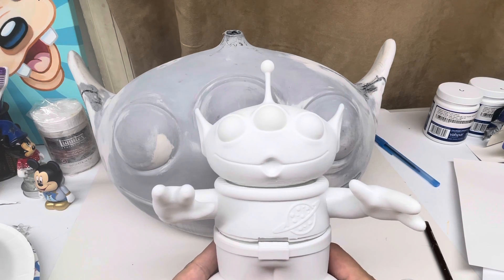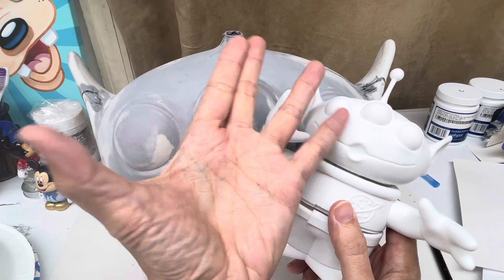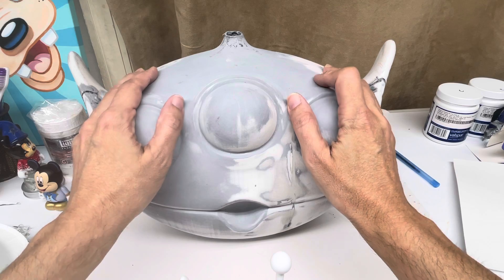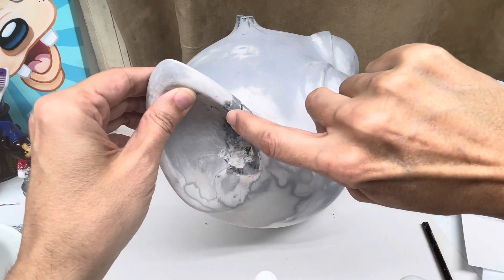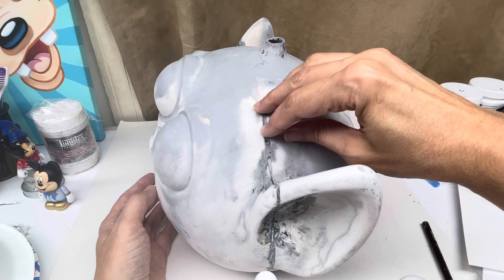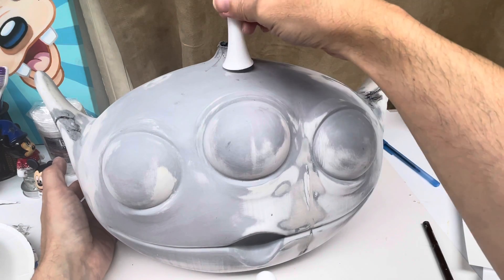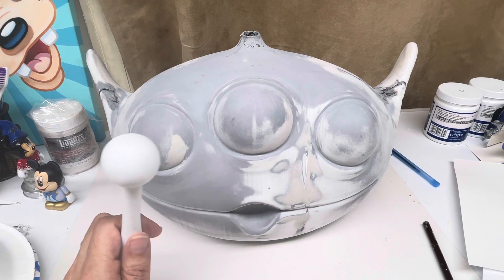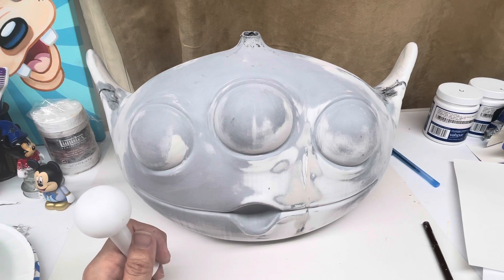Disney Toy Story Little Green Men LGM Custom Figures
I have so many items in my Disney collection that I would love to share with you but takes a lot of my time to organize it all. I hope you enjoy the new toy story Alien and Figures I am currently having worked on. Enjoy